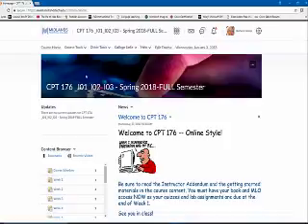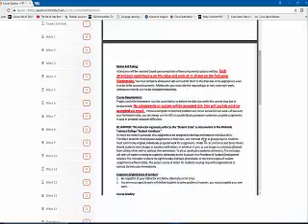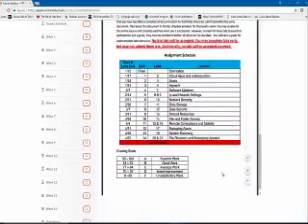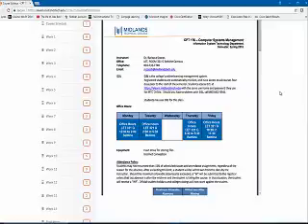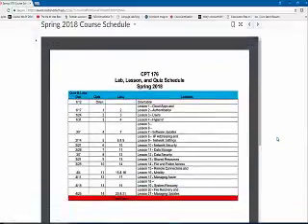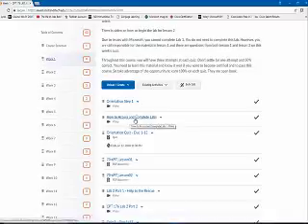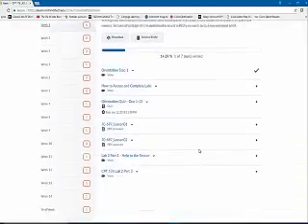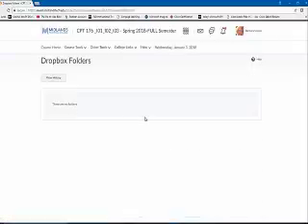Orientation 1 Spring 2018